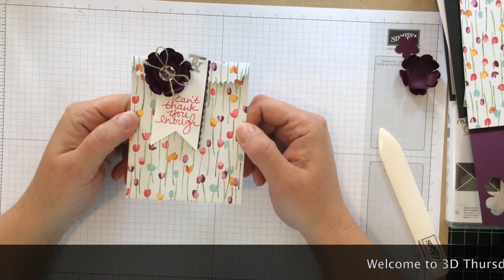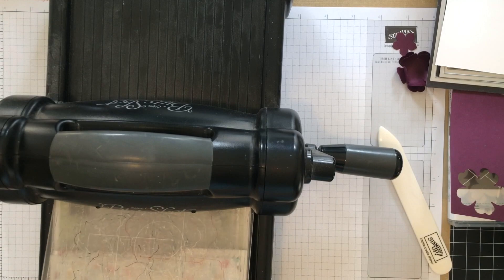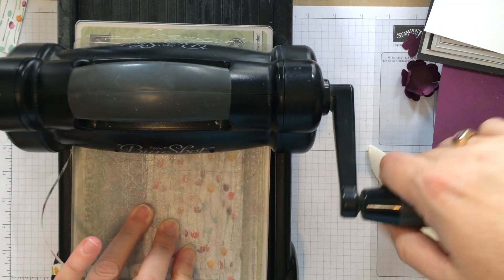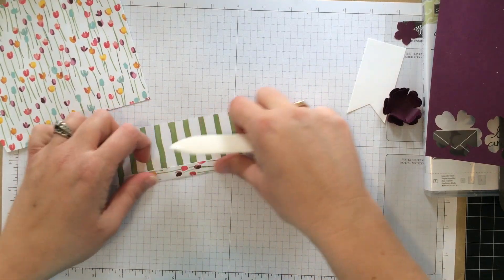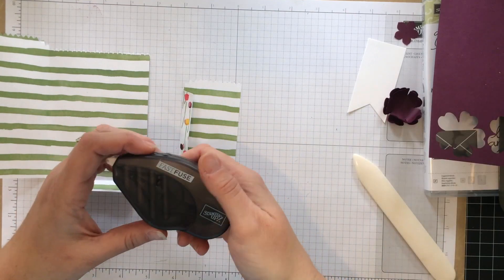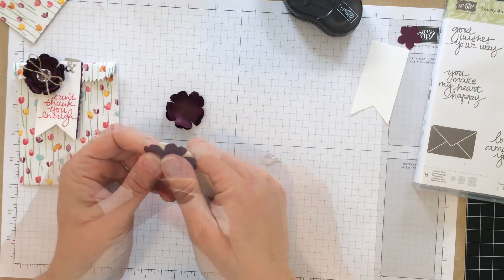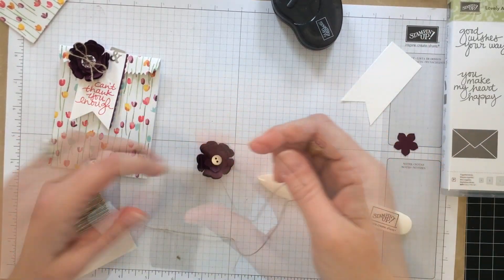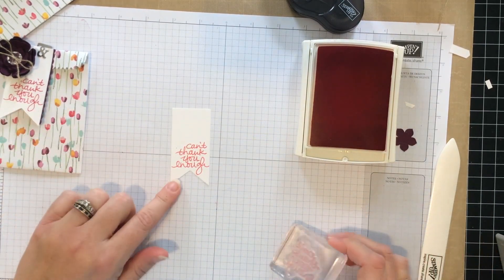Stampin' Up! Mini Treat Bag by Pam Staples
Create cute little treat bags with your Big Shot and the Mini Treat Bag Thinlit.  The Mini Treat Bag thinlit is fun and easy to use when you need a quick, cute little bag for treats.